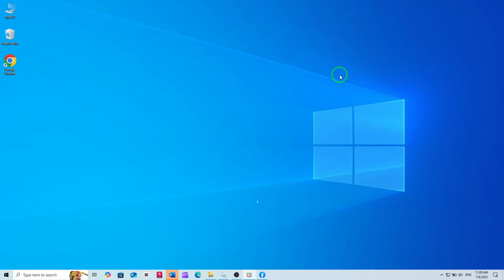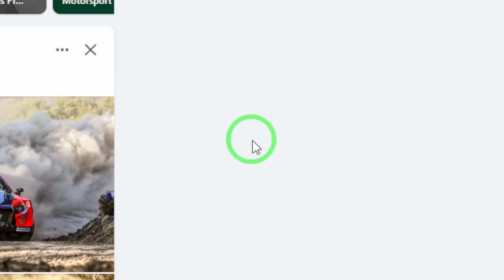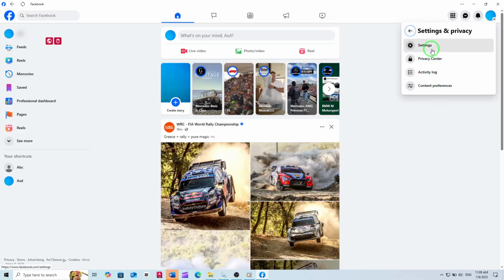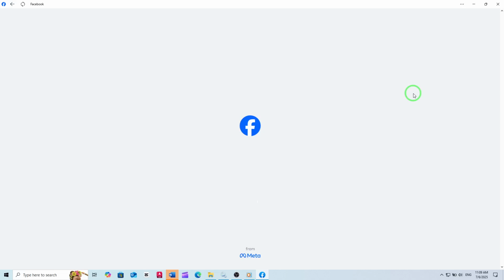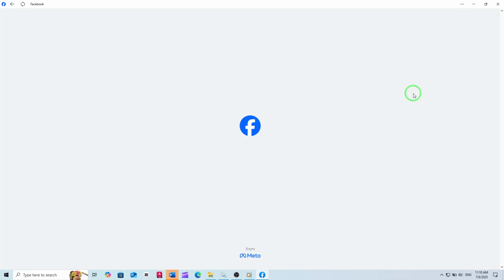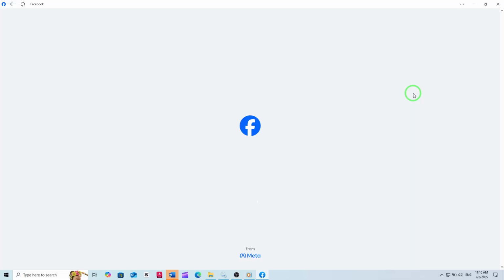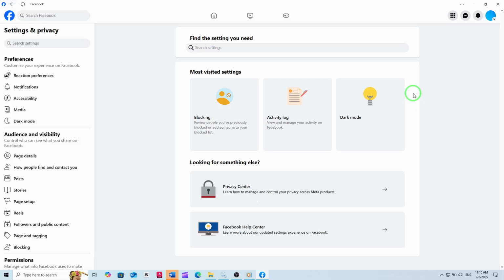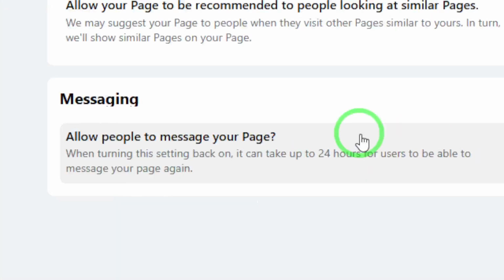How To Allow Messaging Your Page On Facebook App On PC (New Update)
Learn how to allow messaging on your Facebook Page using the Facebook app on PC with the latest update. This step-by-step guide shows you exactly where to find the new setting so people can message your page easily. Perfect for page admins who want to boost engagement and ensure followers can reach out directly.

Follow these steps:

1. Open the Facebook app on your PC.

2. Click on your profile photo at the top right corner.

3. Click Settings & Privacy, then select Settings.

4. Go to How people can find and contact you.

5. Enable Allow people to message your page.

Stay updated with the newest Facebook features and make sure your page is ready for more messages and interactions.
Timeline:
00:00 Start
00:12 How to do it
01:05 End